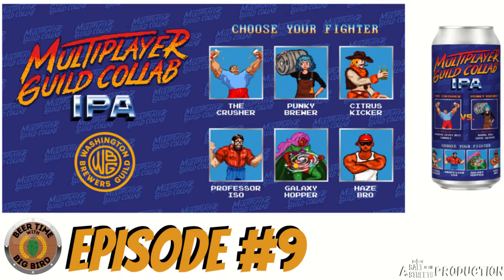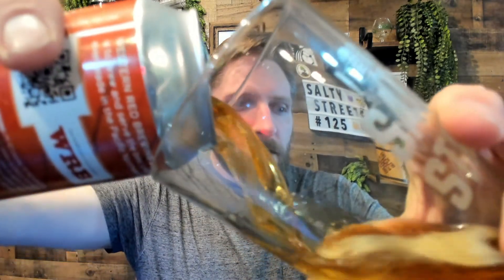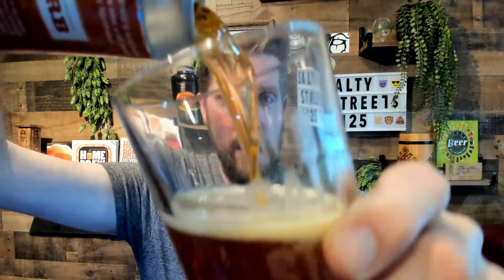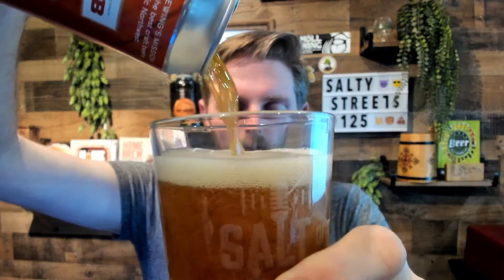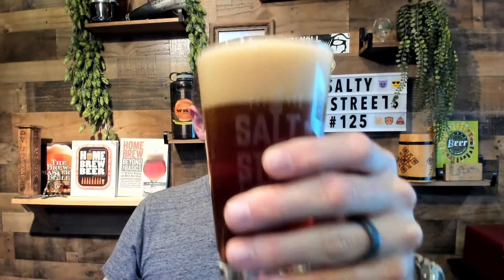Beer Time w/Big Bird Episode 9: Brewers Guild Collab IPA & WRB Mainline Red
Tonight on Beer Time with BigBird we’re taking a look at the upcoming collab IPA brought to us by the fine people over at the Washington Brewers Guild. We’ll be keeping an eye out for the May 14th release!